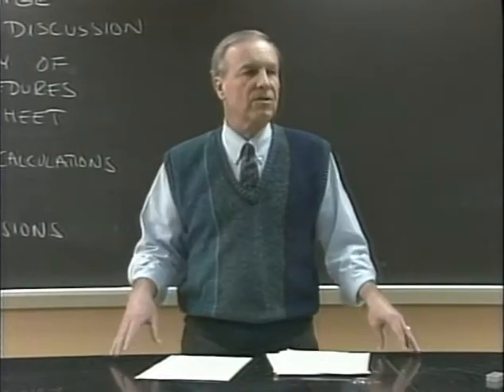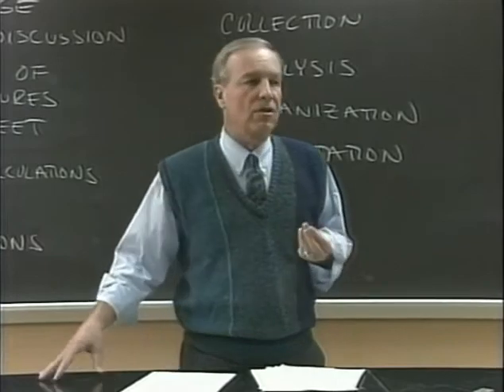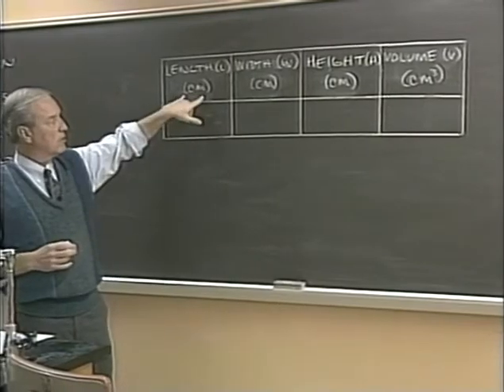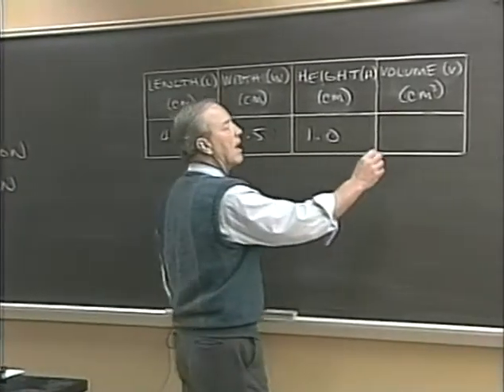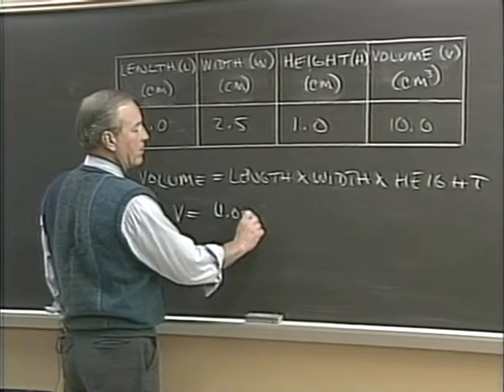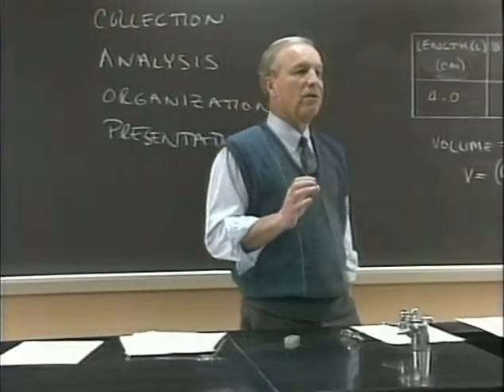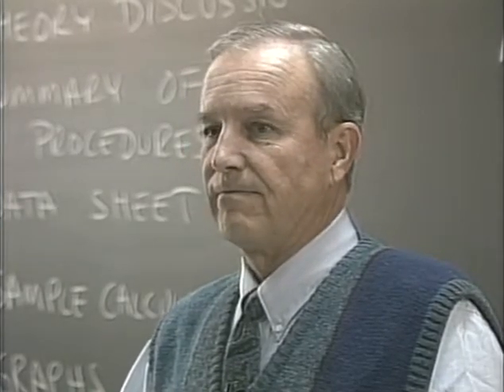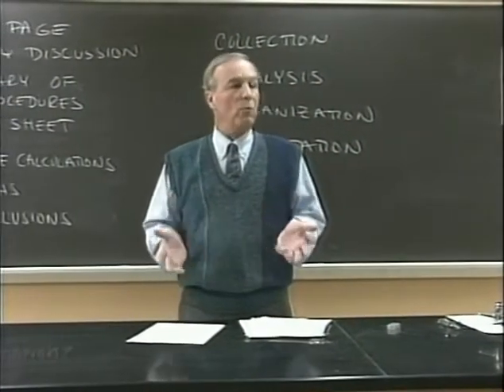Read, Write and Research #20: Writing for the Sciences - the Lab Report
Writing a research paper is a lot like solving a math problem; it really boils down to knowing the right formula to use and how to use it. This course is intended to take you through the process of writing informative and persuasive essays by helping you see the many ways you already use the necessary skills for such writing in your everyday life.

The twentieth episode of the series explores writing for science classes, specifically lab reports. It explains the seven parts of a lab report (cover page, theory discussion, summary of procedures, data sheet, sample calculations, graphs, and conclusions) and how to create each one. It emphasizes the importance of gathering all the information about your experiment before beginning to write and writing as if your reader has never read about the subject before. The video concludes with a panel discussion of professors – including Prof. Patrick M. Commons, Prof. Julie Aires, Prof. Isabelle Boidron-Metairon, and Prof. Hector Harima – who discuss writing for the sciences

Credits:
Producer/Director: Kathleen Clower
Scriptwriter: Robbie Gordon
Editor: Mark Basse
Audio: Jon Koob, Mark Abbott, Lantz Baum
Narrator: Allen Hall
Camera: Mark Basse, Greg Goodwin, Mark Abbott, Frank Shannon
Lighting: Gideon Carpenter